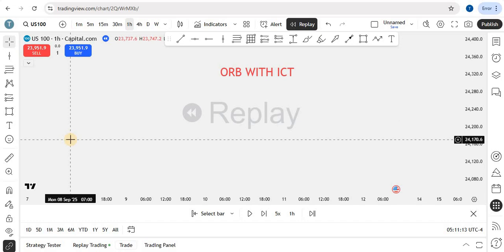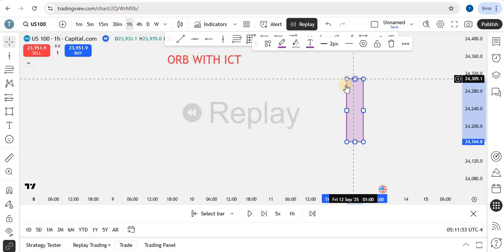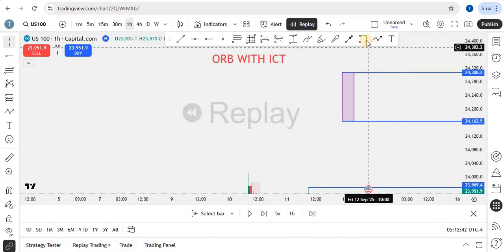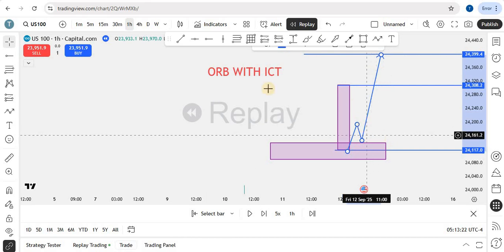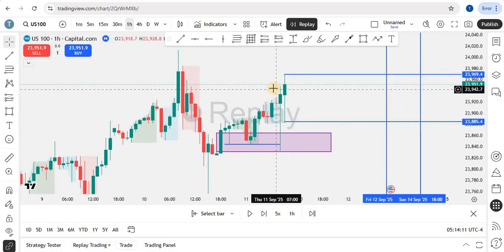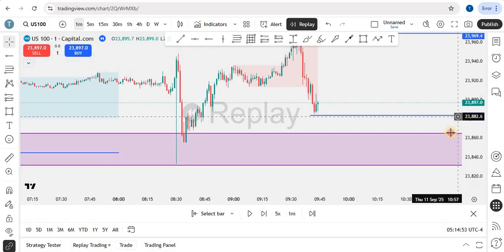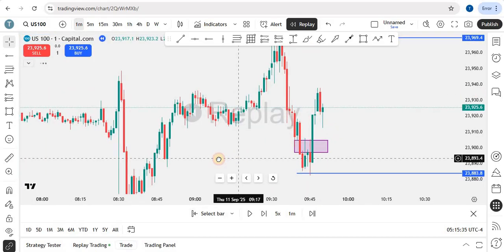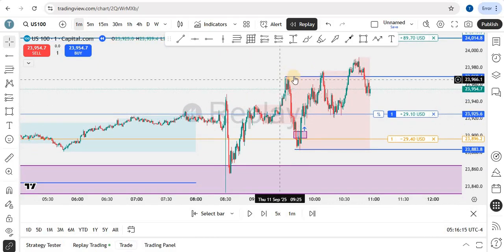ORB With ICT Simpliest Trading Stratergty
ICT TIME BASE MODEL IN HINDI
The ORB with ICT is one of the easiest strategies you can learn in Hindi